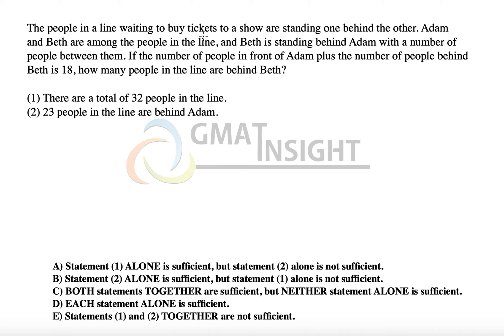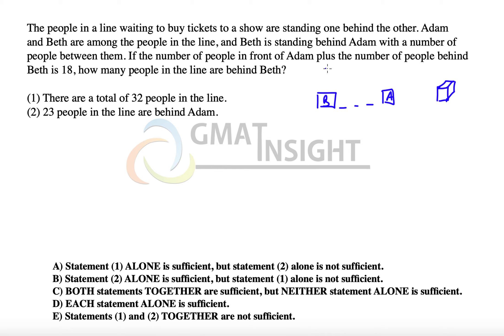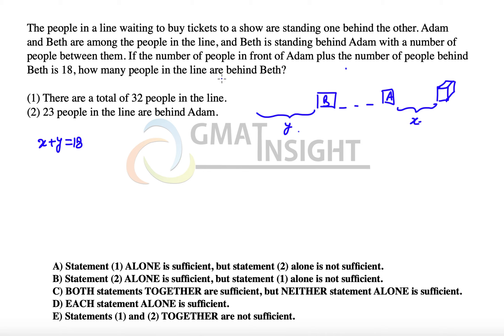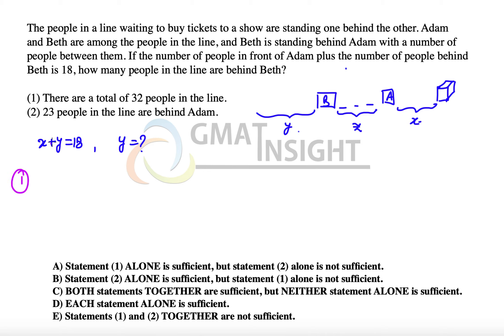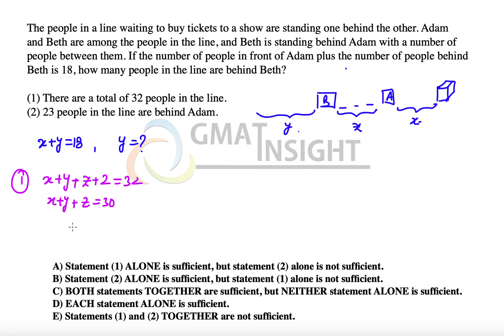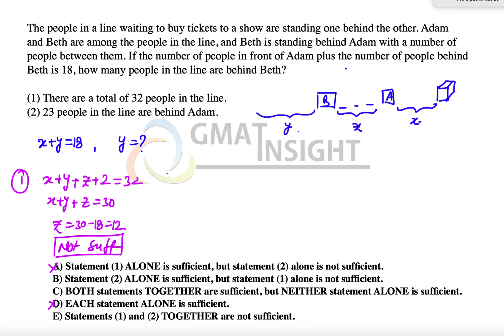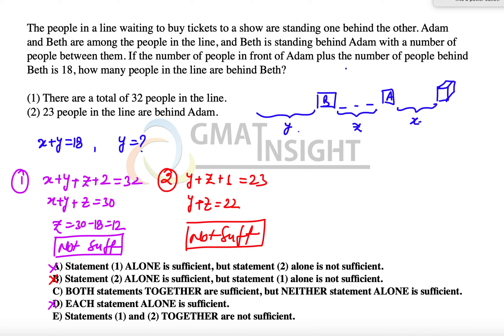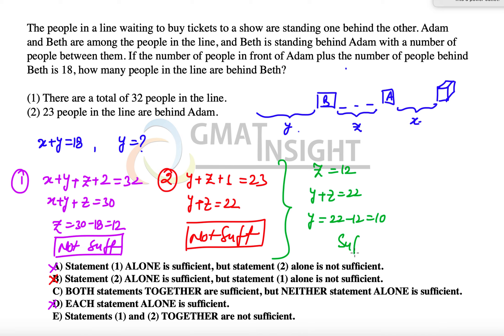OG21 DS 307 Medium Word Problem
"The people in a line waiting to buy tickets to a show are standing one behind the other. Adam and Beth are among the people in the line, and Beth is standing behind Adam with a number of people between them. If the number of people in front of Adam plus the number of people behind Beth is 18, how many people in the line are behind Beth?

(1) There are a total of 32 people in the line.

(2) 23 people in the line are behind Adam.